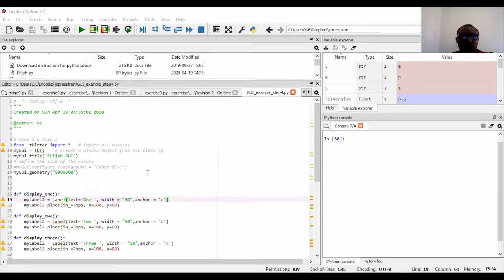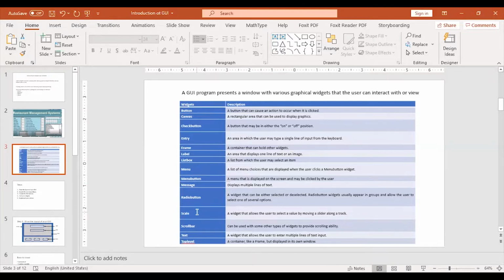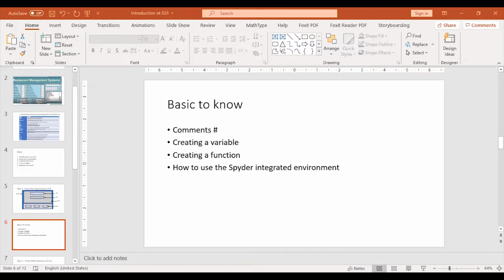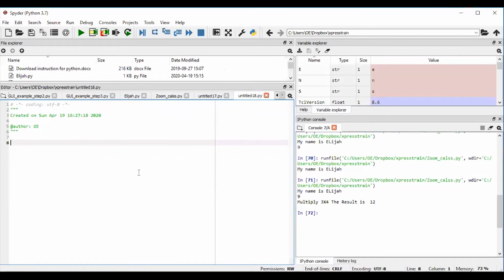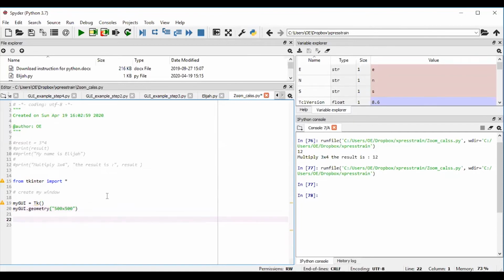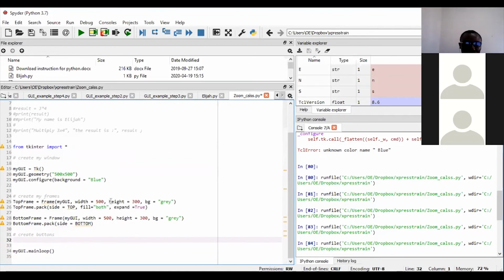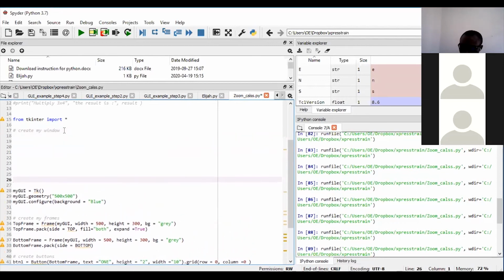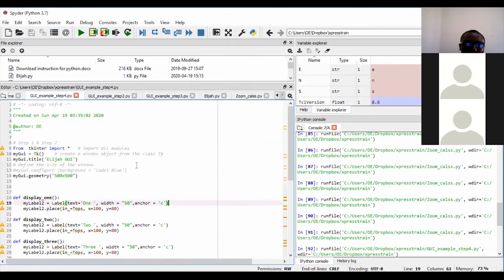Introduction to Python | Programming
Conducted by Dr. Olakunke Elijah, a Researcher from the Faculty of Engineering of Universiti Teknologi Malaysia, Introduces people into the world of Python coding.